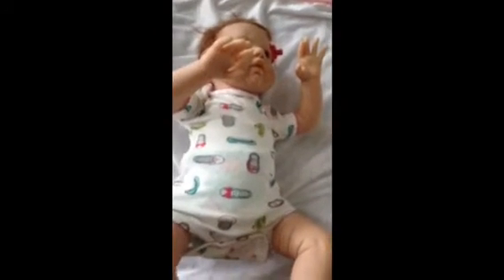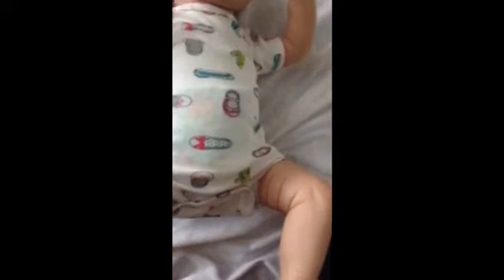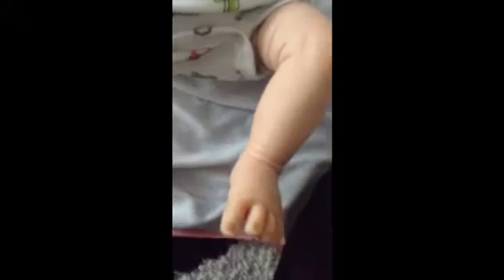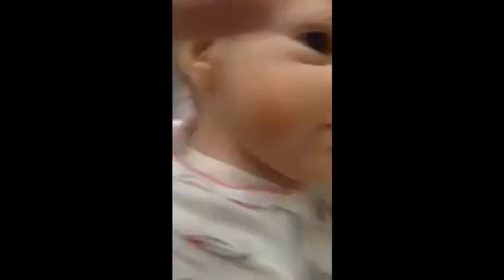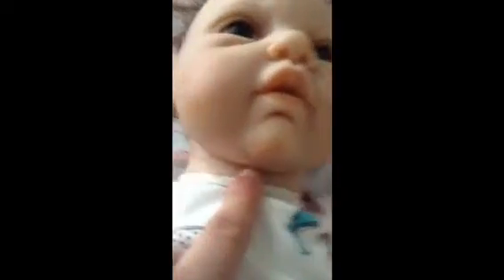Zoey's Details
Hope You Guys enjoyed she is the "Hannah Goes To Grandmas" Doll By Jannie DeLange She Is Perfect!